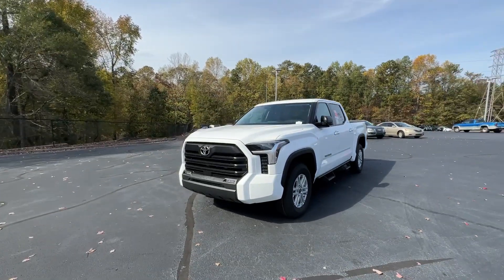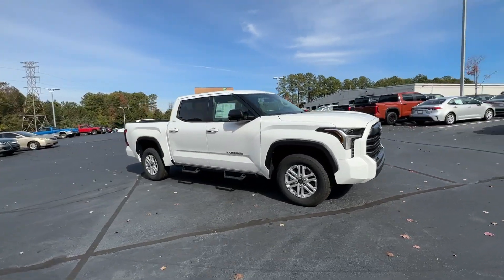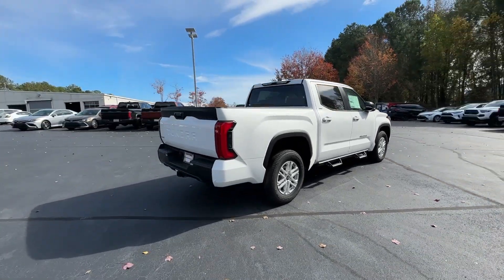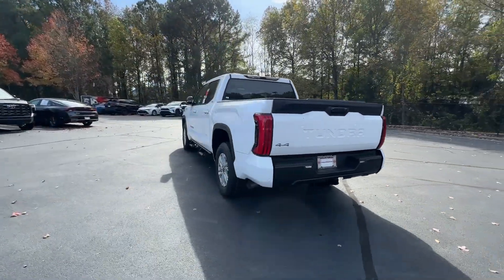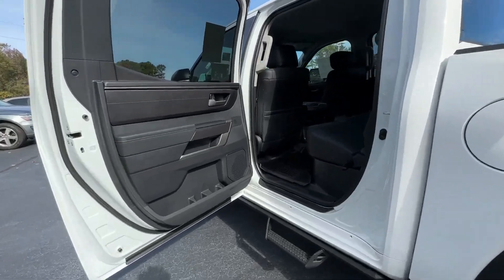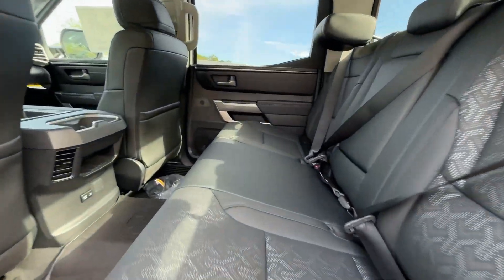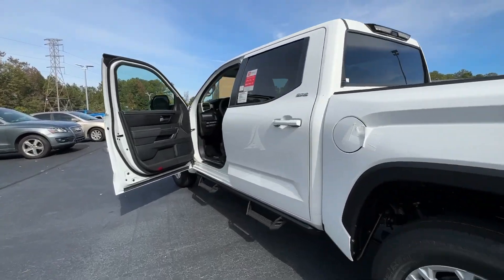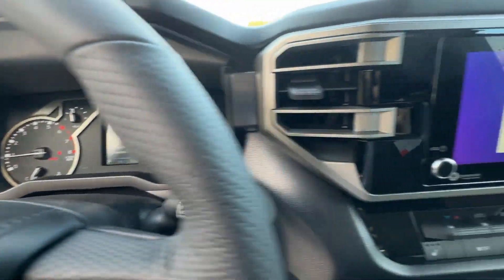2024 Toyota Tundra Newnan, Peachtree City, Carrolton, Fayetteville, Union City 43681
Ice Cap New 2024 Toyota Tundra available in 2 Herring Road, Newnan, Georgia at Toyota of Newnan. Servicing the Newnan, Peachtree City, Carrolton, Fayetteville, Union City area.

Ice 2024 Toyota Tundra SR5 4WD 10-Speed Automatic 3.4L V6 4WD Blk Artificial Leather.